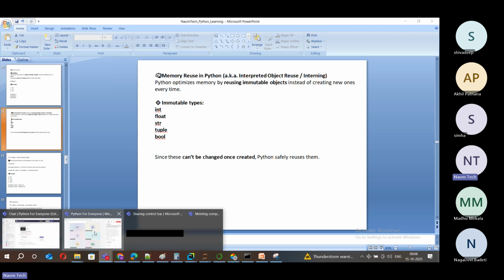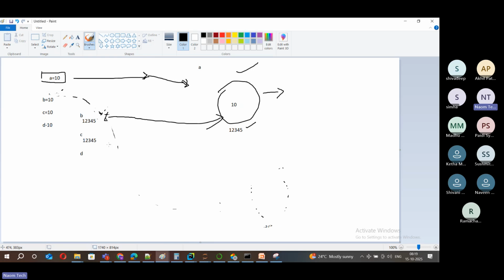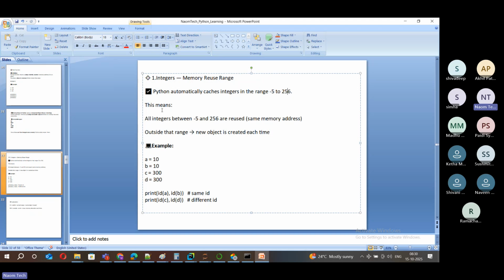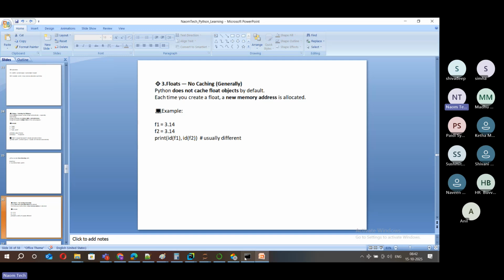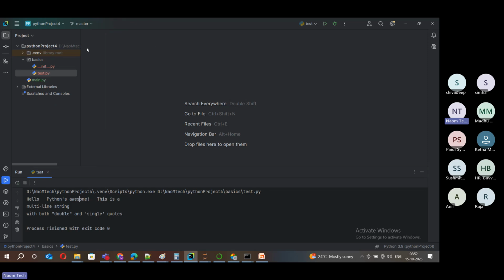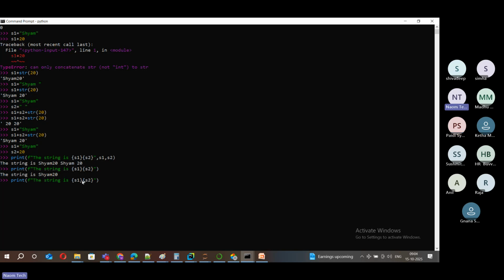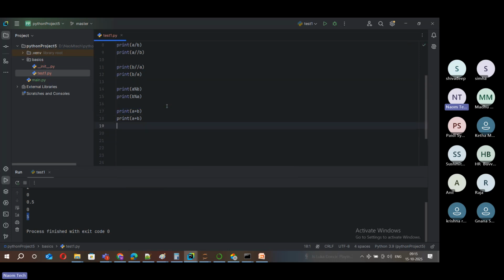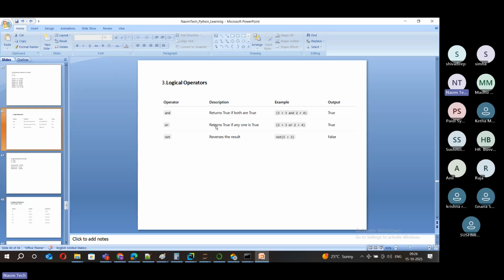Zero to Hero in Python - Day 3 💡: Memory, Modes & Operators Unlocked!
Welcome to Day 3 of Zero to Hero in Python 🚀

In this session, we’ll uncover one of Python’s hidden secrets — Memory Reuse (Interning) — and how it impacts performance and object behavior.
We’ll also explore the different modes of coding in Python (Interactive, Script, Notebook, IDE, and Online modes) and dive into Operators — the foundation of all logic and calculations in Python.

🔍 What You’ll Learn in This Video:
1️⃣ Memory Reuse in Python (a.k.a. Object Interning)
2️⃣ Modes of Coding in Python
3️⃣ All Types of Operators — Arithmetic, Logical, Comparison, Assignment, Bitwise, Identity, and Membership

💻 Hands-on Code Demonstrations Included!
Get clear explanations + live examples you can try yourself.

🎯 Perfect for:
Beginners, Students, and anyone building a strong foundation in Python programming.

👉 Zero to Hero in Python – Free Python Training Series